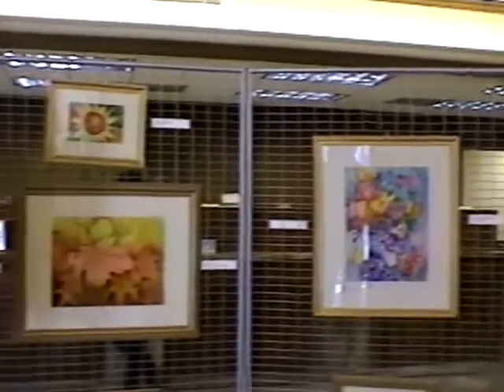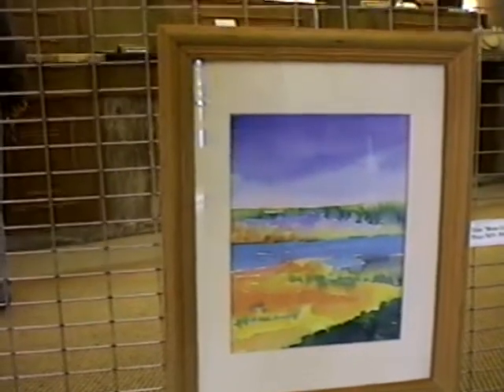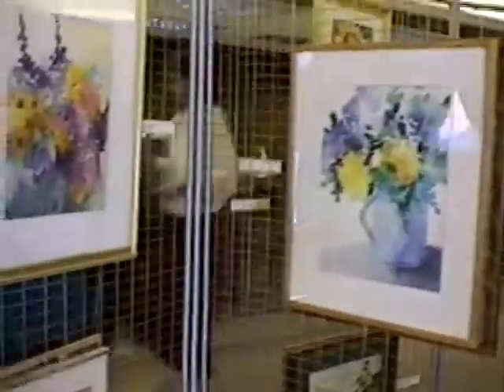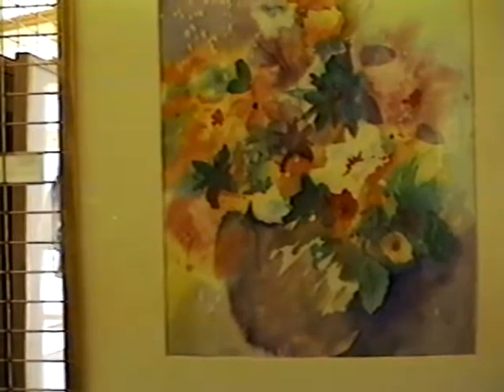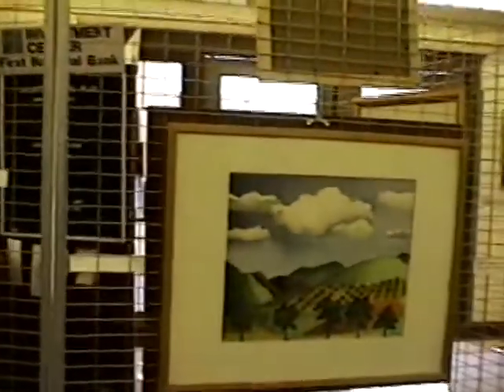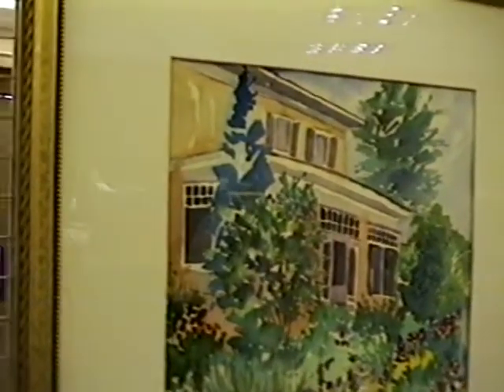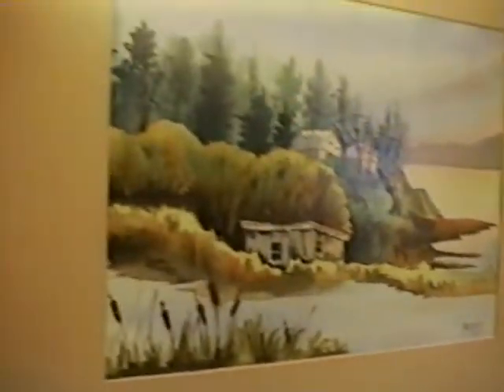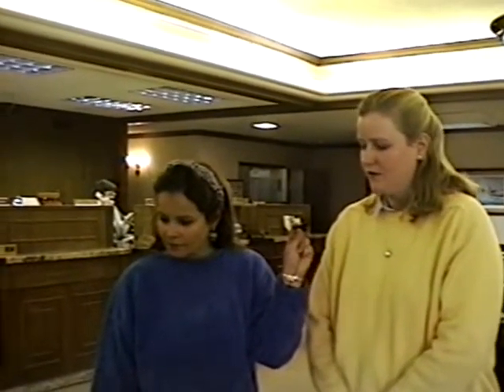Fairfield Art Association - Joanie McGinnus 1997